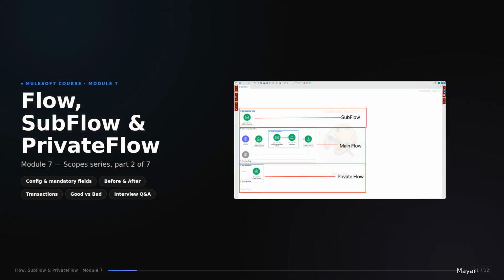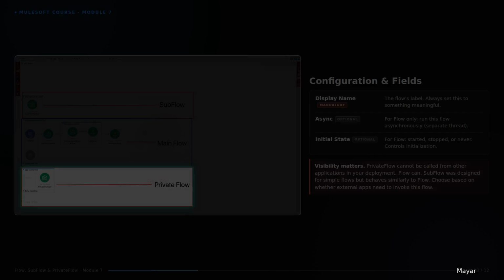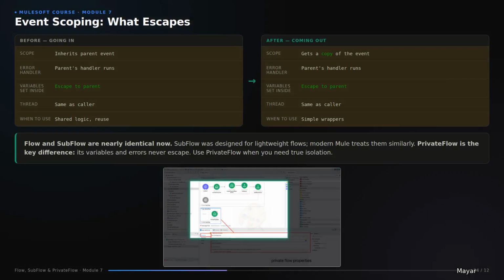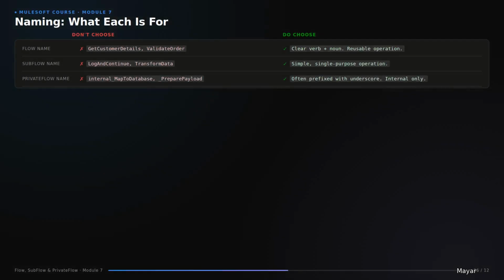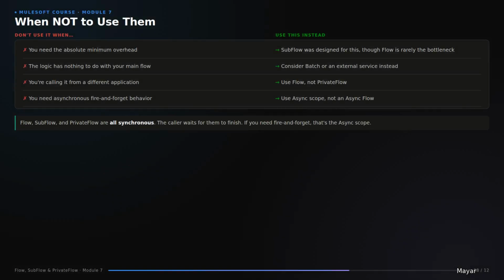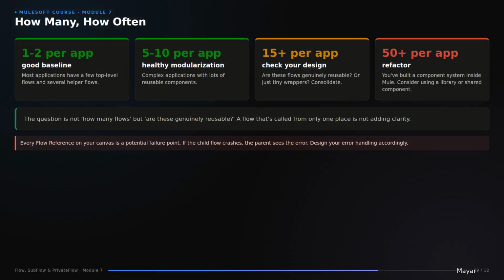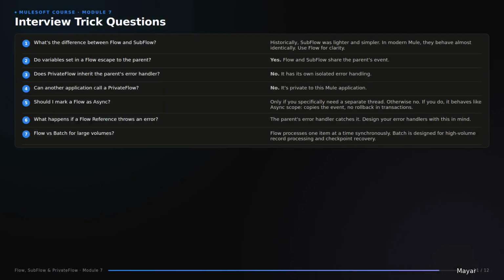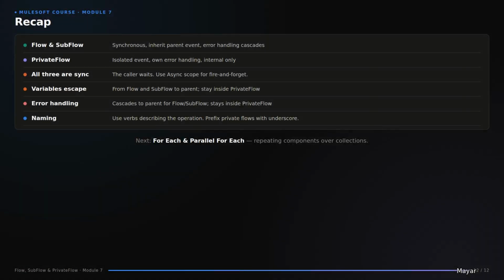Flow vs Sub-Flow vs Private Flow in Mule 4: When and How to Use Them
In this video, we break down the differences between standard Flows, Sub-Flows, and Private Flows in Anypoint Studio. We explain how message sources, thread boundaries, variable propagation, and localized error handling work for each structure so you know exactly which one to use in your Mule 4 integration project.